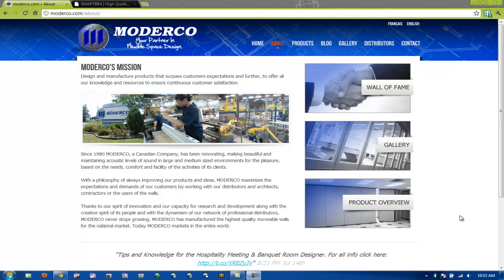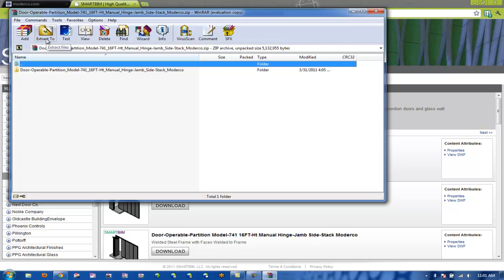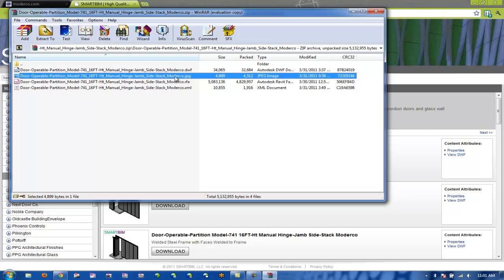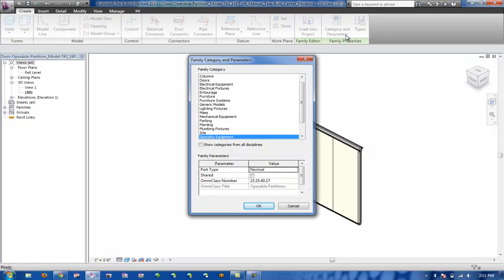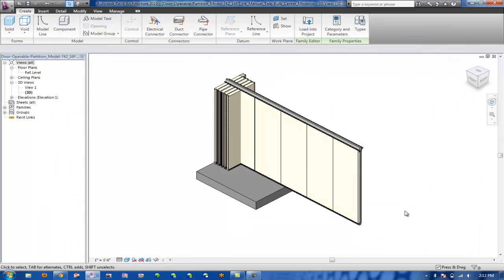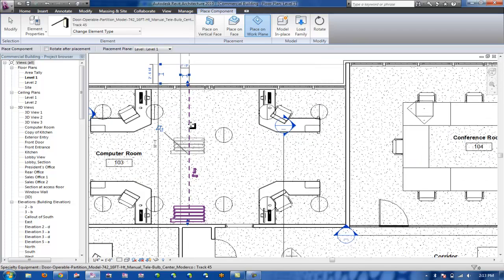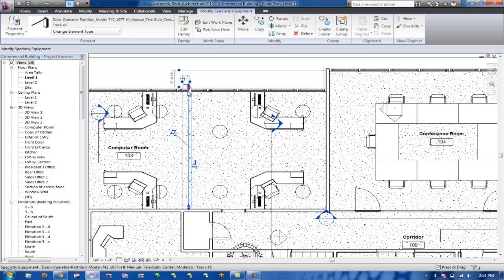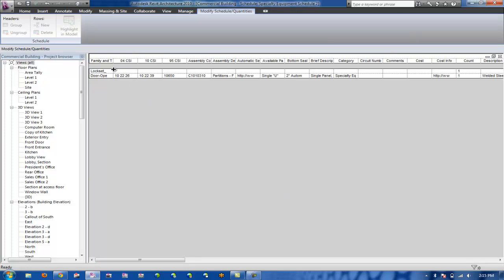Moderco BIM Objects